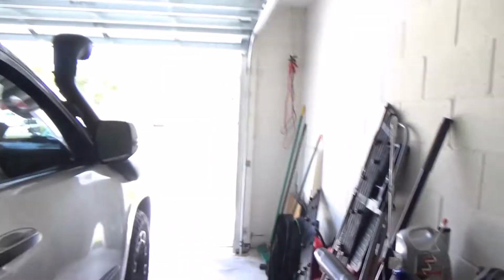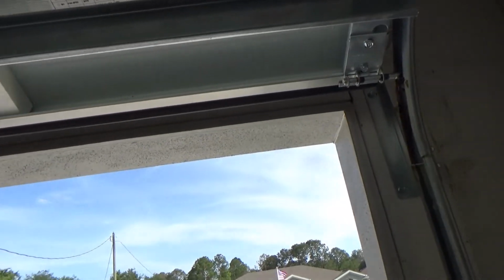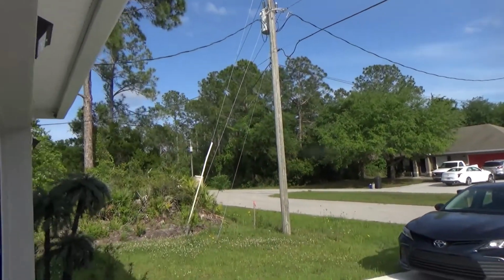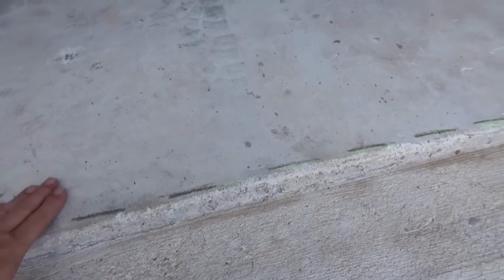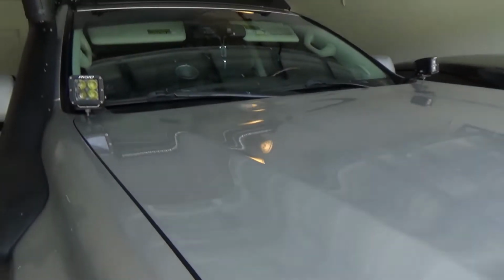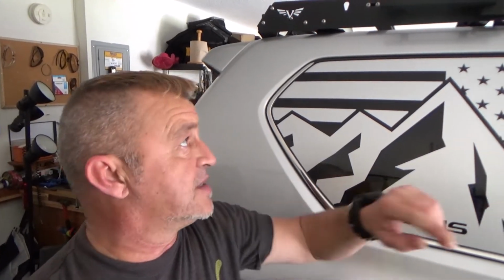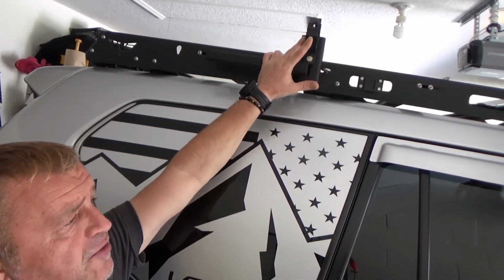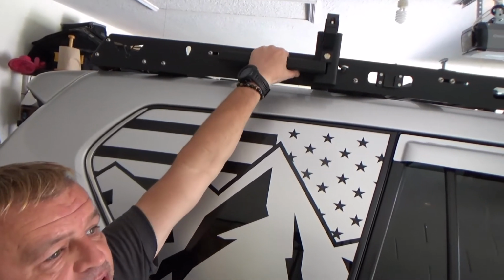I had to cancel my lift kit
unfortunately i had to cancel my order for airbag delete and lift kit ,would be to High to fit in the garage, measurements   taken  in my old house garage  where would fit just fine, guess we learn something new every day ,please like subscribe and share ,thank you for watching